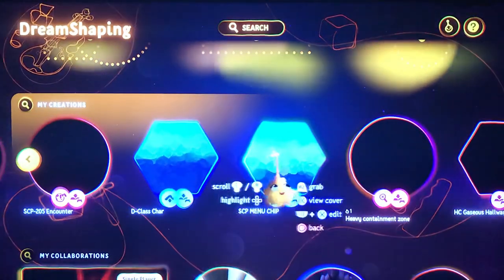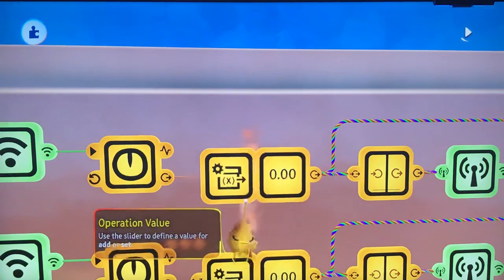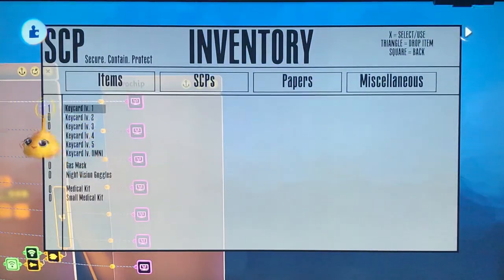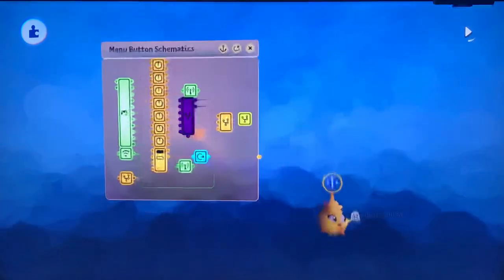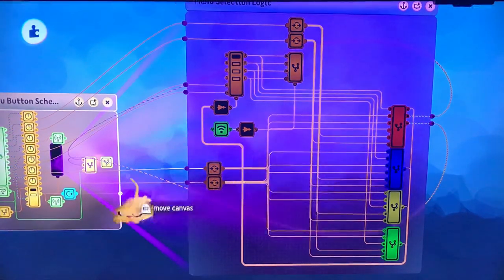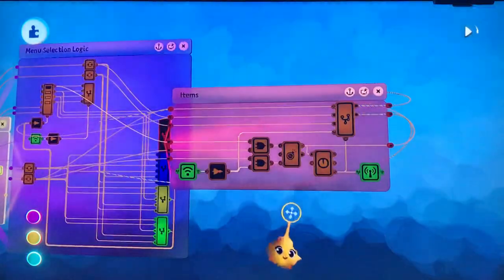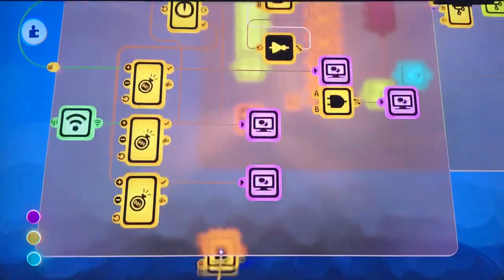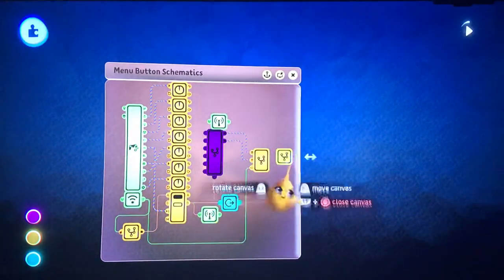DREAMS TUTORIAL 3: Making a menu system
I tried to edit in a post video note but my phone couldn’t handle it so I’ll say it here. I have an Instagram now, it’s just called Cugsly.

On there I will host live streams where I create assets and logic, post update info on SCP - Site [REDACTED], and showcase side projects.